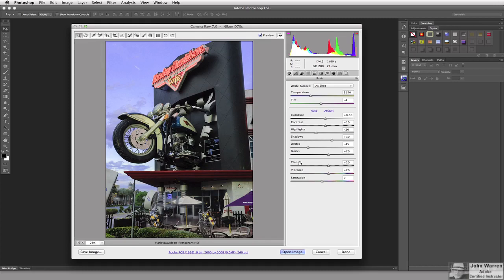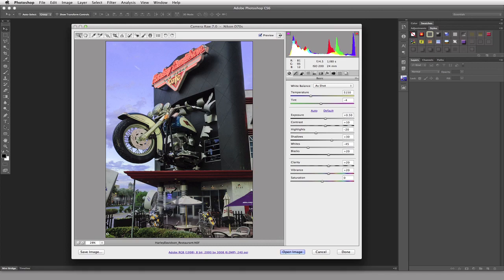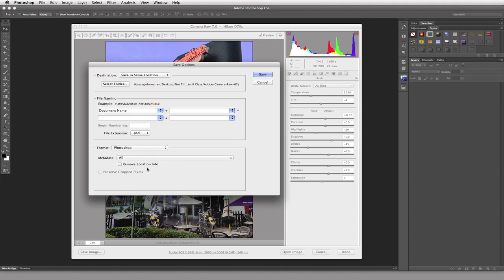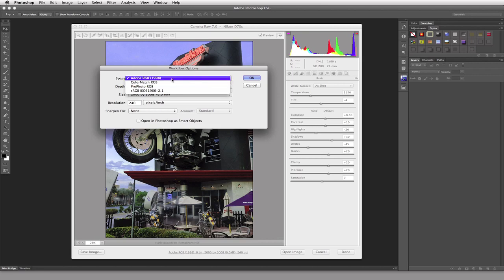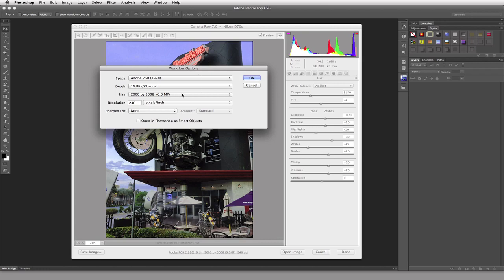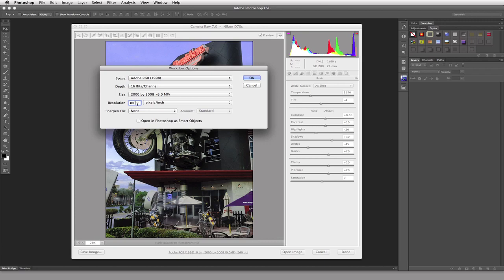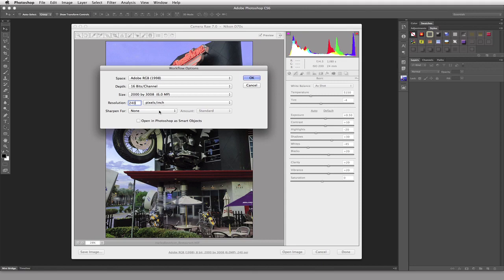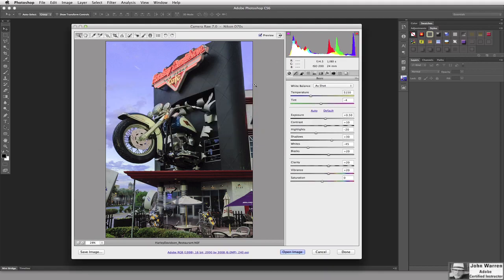Lecture 24: Adobe Camera Raw Editing Tools - Part 5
This video discusses all of the items that we have not yet talked about in the Adobe Camera Raw interface which is mainly all the buttons and that link along the bottom right below your image.

01 - Photoshop Professor Notes - Learning Photoshop CS6 - Volume 1
8 Videos - Approximate Run Time: 1 Hour & 35 Minutes

02 - Photoshop Professor Notes - Learning Photoshop CS6 - Volume 2
8 Videos - Approximate Run Time: 1 Hour & 20 Minutes

03 - Photoshop Professor Notes - Learning Photoshop CS6 - Volume 3
9 Videos - Approximate Run Time: 1 Hour & 40 Minutes

04 - Photoshop Professor Notes - Learning Photoshop CS6 - Volume 4
5 Videos - Approximate Run Time: 1 Hour

05 - Photoshop Professor Notes - Learning Photoshop CS6 - Volume 5
7 Videos - Approximate Run Time: 1 Hour & 17 Minutes

17 Videos to date - Approximate Run Time: 1 Hour & 35 Minutes